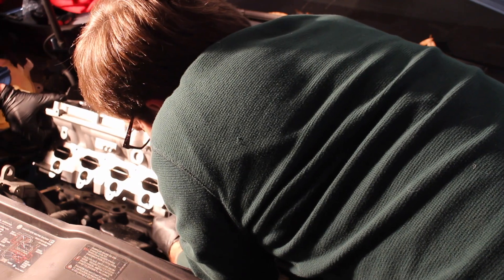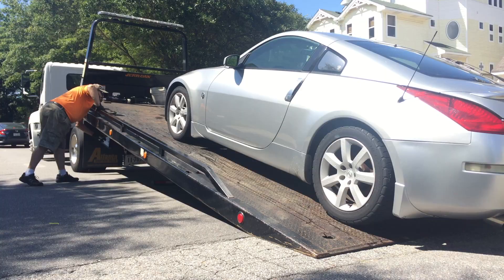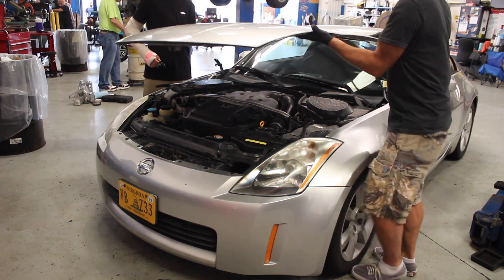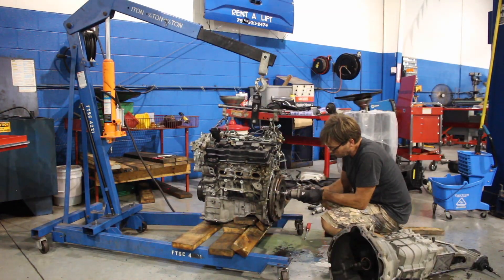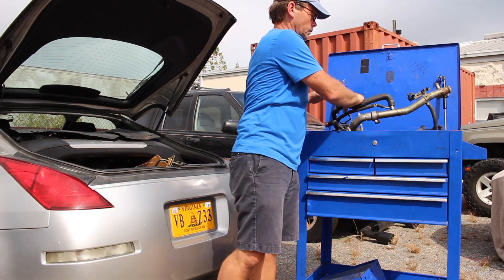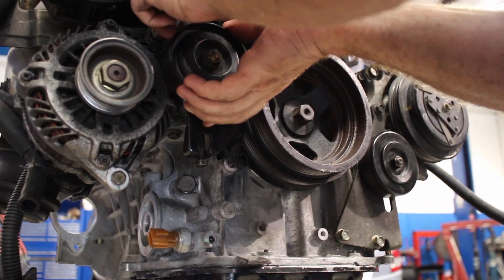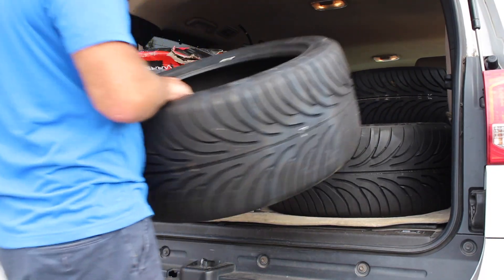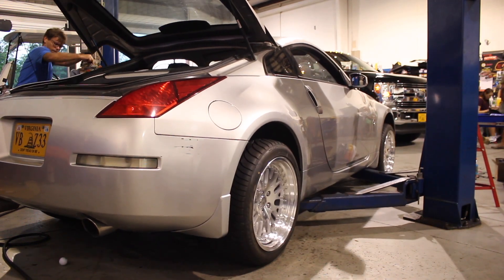350Z Engine Swap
Removing a VQ35DE engine for rebuilding and installing it back into a 350z. The engine spun a connecting rod bearing due to oil starvation so we pulled it and hauled it down to the machine shop.

The FQ35DE has a history of high oil consumption and the dipstick is famously difficult to read. Let the oil level get too low and this is the problem that you are looking at.

In this video we talk about how long it takes to remove the engine from a 350z and whether this is a job that you can do yourself.

Shop work was done at Rent-a-Lift in Norfolk, VA, USA. This is not a sponsored video but I do love these guys. You can check them out at rentaliftva.com.

Video production by Carson Vigus.